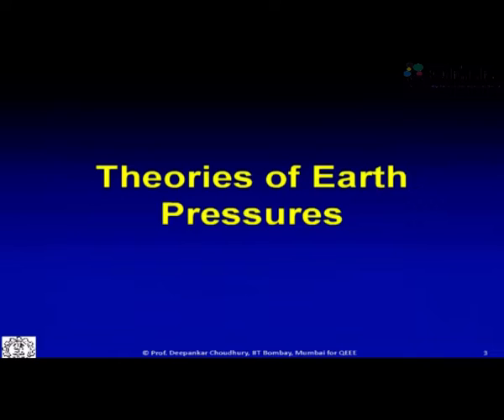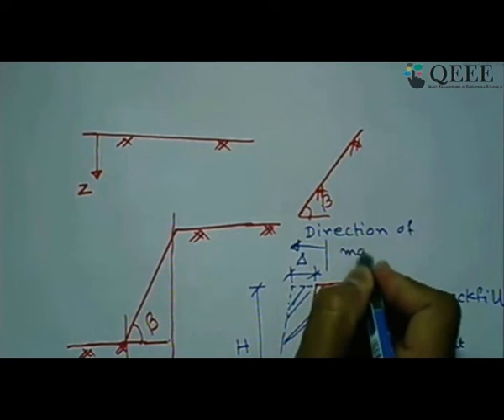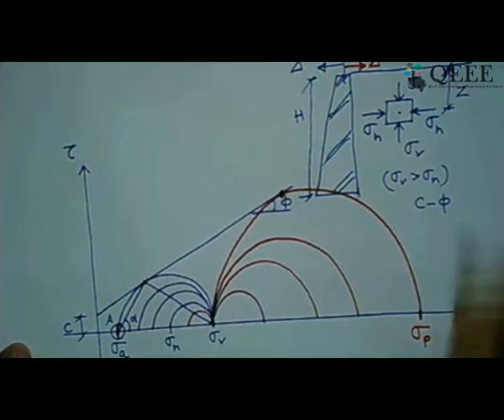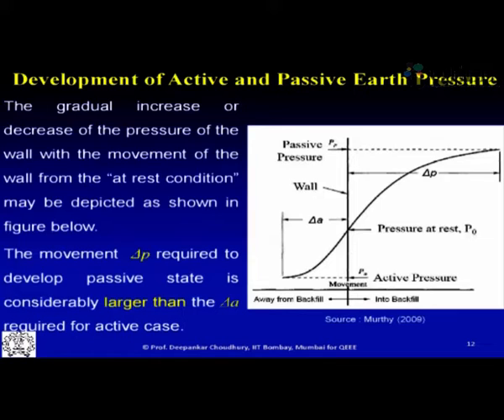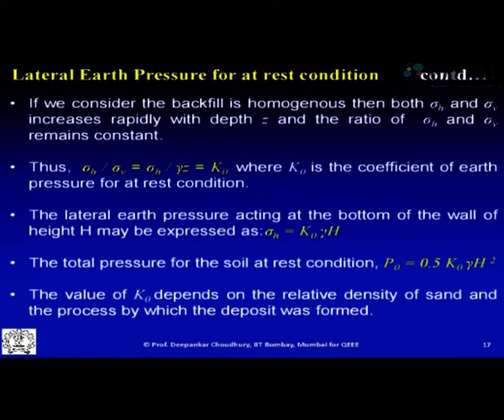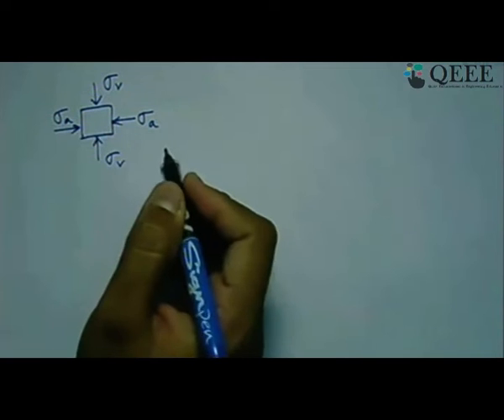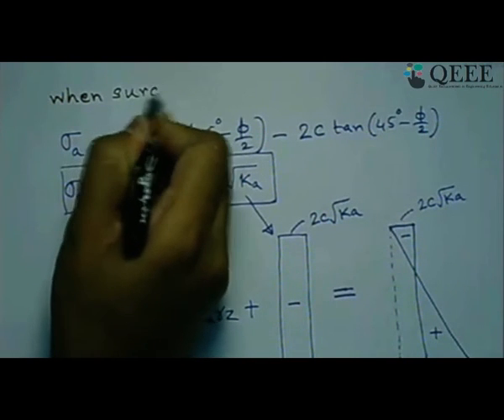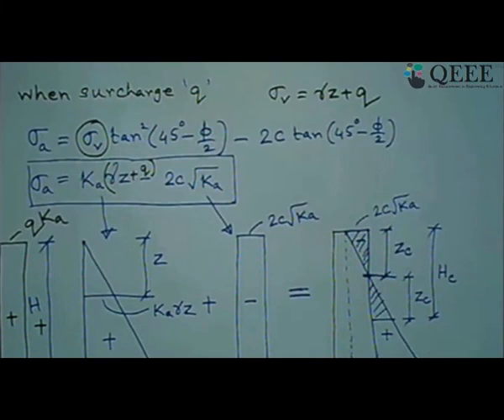Earth Pressure on Retaining structures